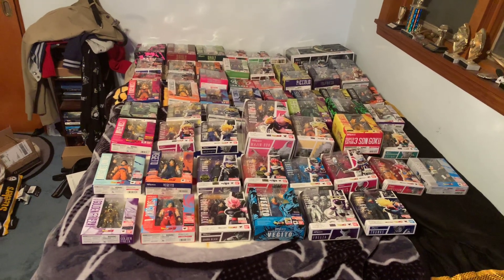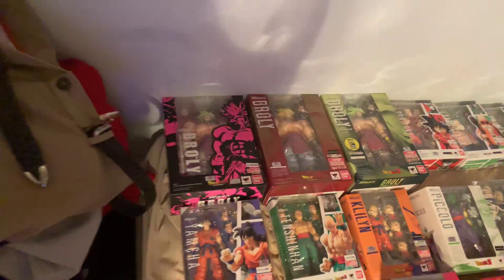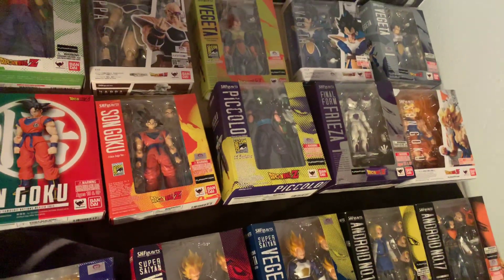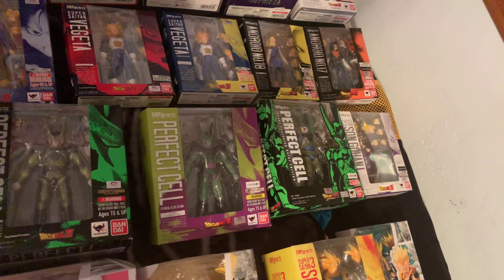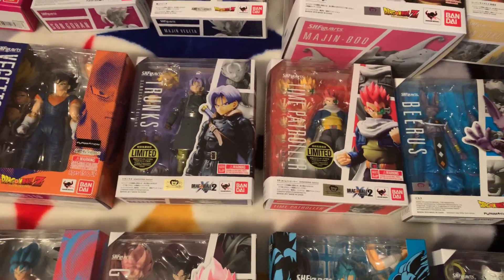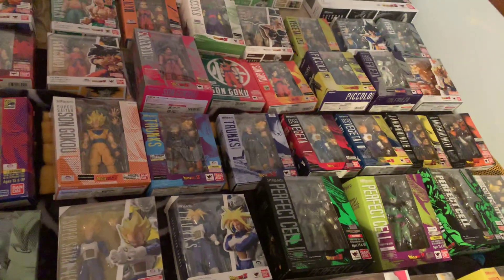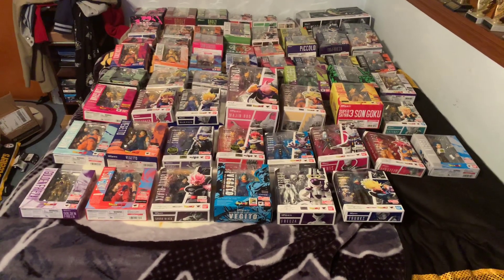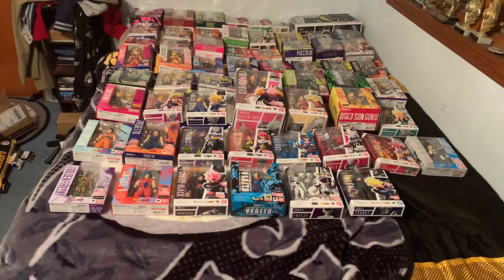Dragon Ball SH Figuarts Entire Line in Review December 2018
I do an overview of the entire Dragon Ball SH Figuarts Line that started way in June of 2011. Seven Years and my has it expanded. The evolution of these molds are crazy 😨. What will this line look like 3 years from now or another 7 😱.